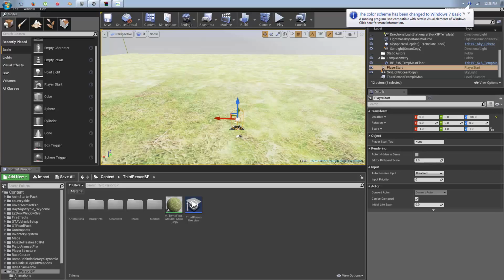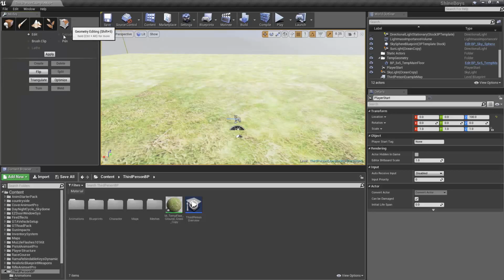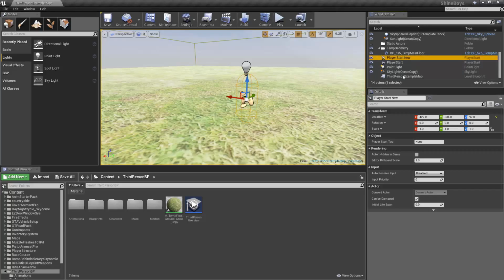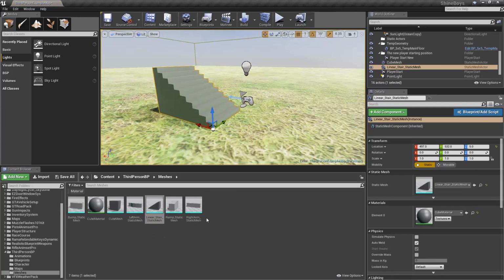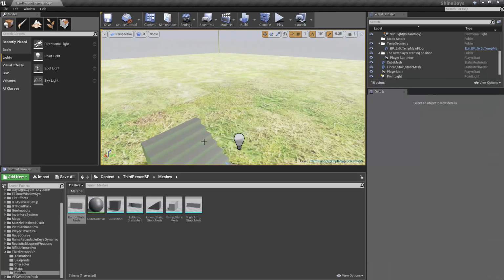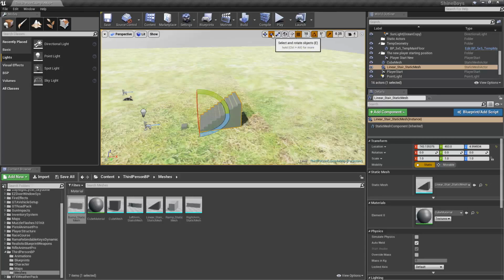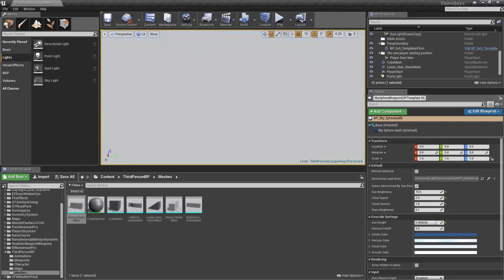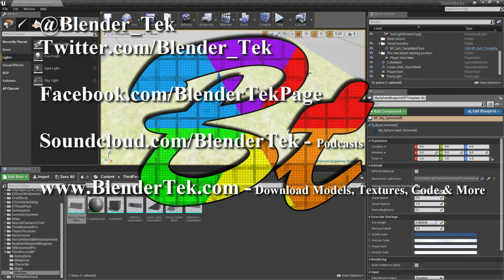Unreal Engine 4 101 Ep.1: Navigating the Viewport, Snapping & Window Layouts Full HD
If you disliked this video for some reason, don't just thumbs down and leave. Instead please leave a comment telling us what we can improve on in the future so that we can continually improve our videos based on your community input.